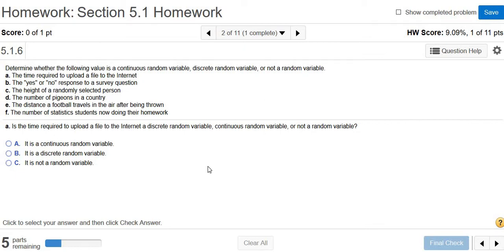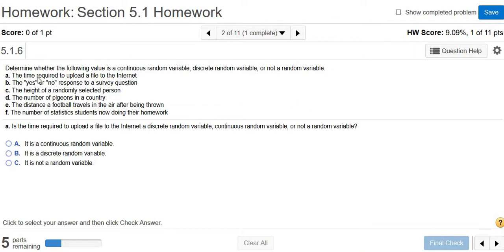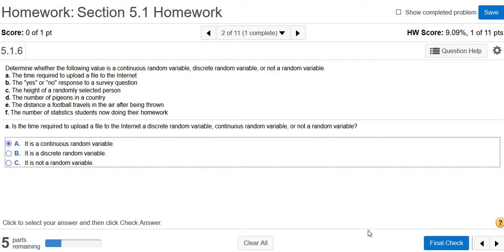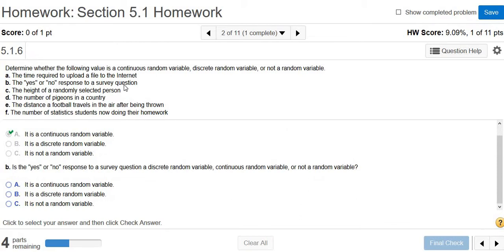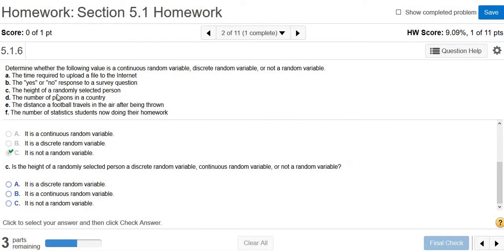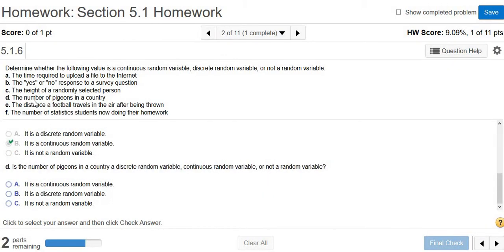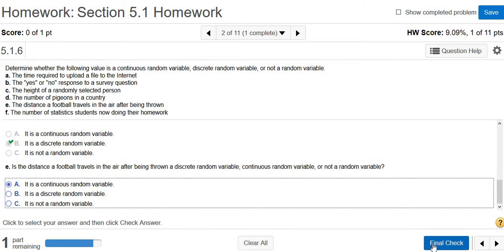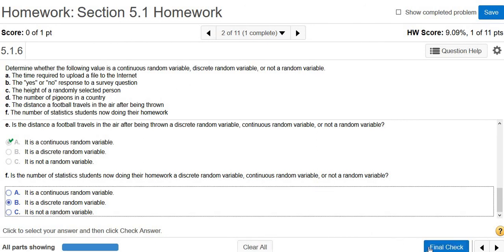Random Variable Examples with Discrete and Continuous